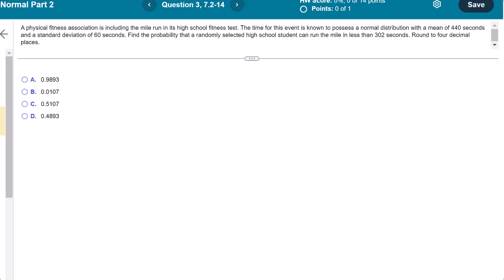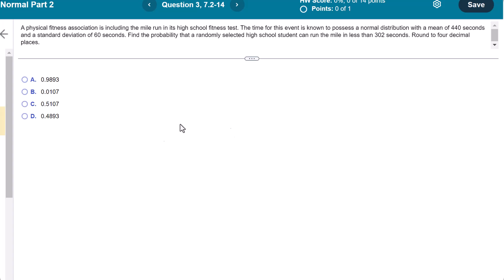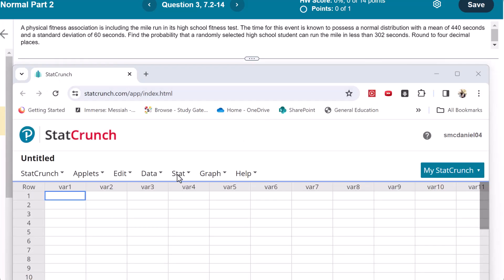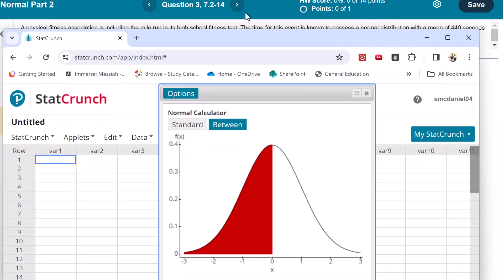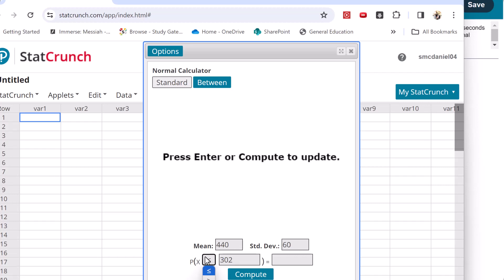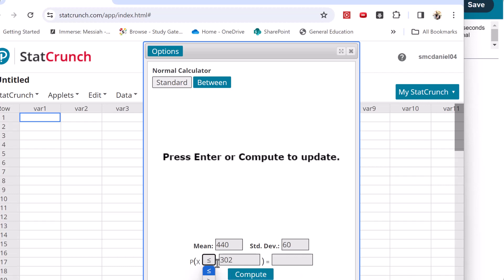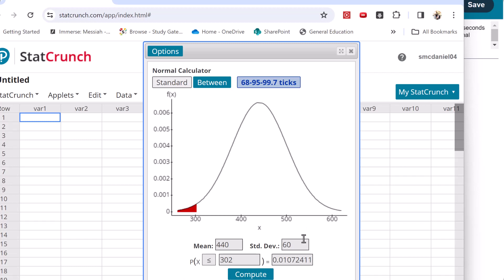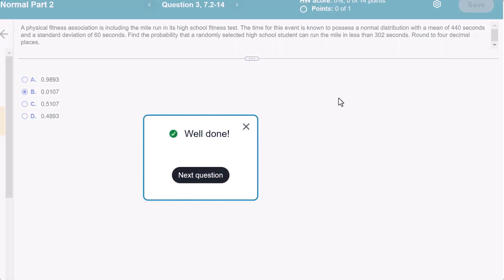HomeworkHelp7_2_14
A physical fitness association is including the mile run in its high school fitness test. The time for this event is known to possess a normal distribution with a mean of 440seconds and a standard deviation of 60 seconds. Find the probability that a randomly selected high school student can run the mile in less than 302 seconds. Round to four decimal places.